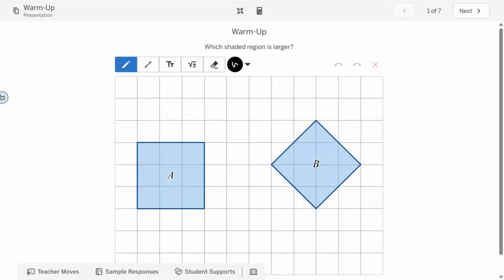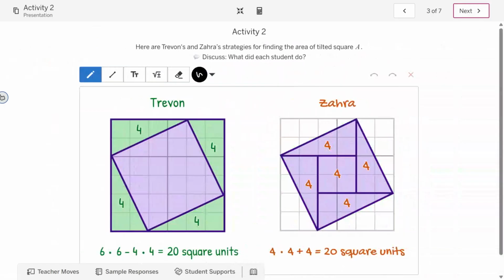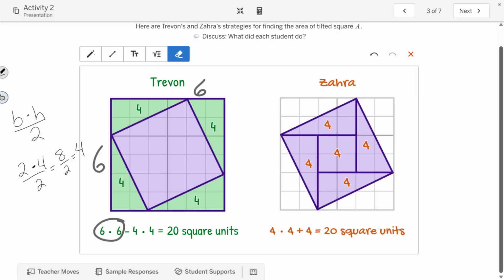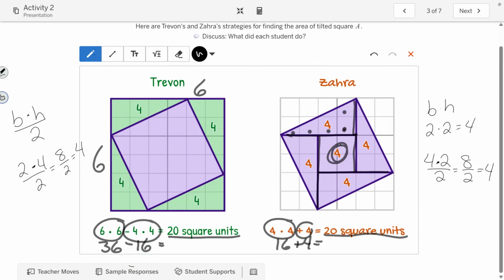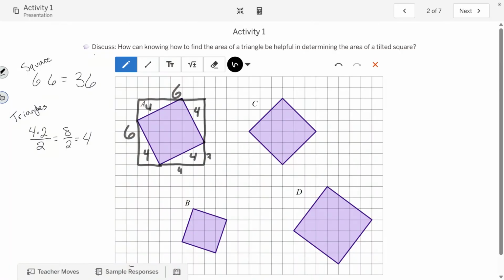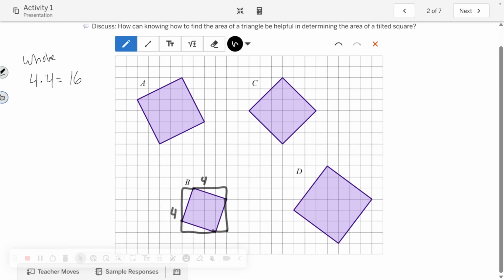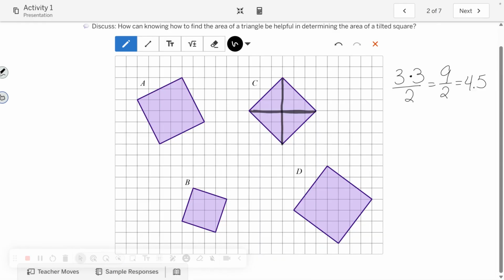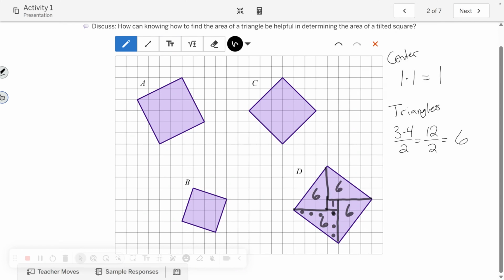Area of a Tilted Square